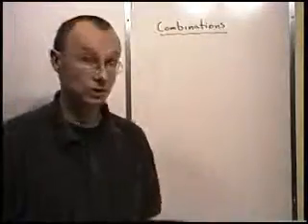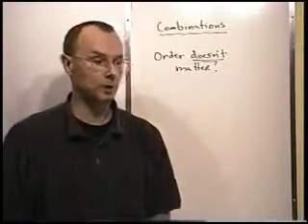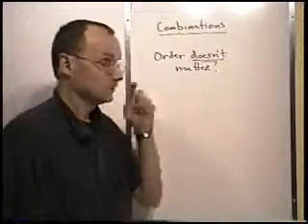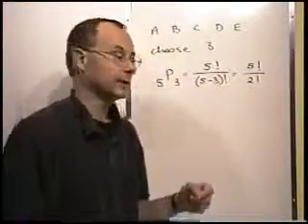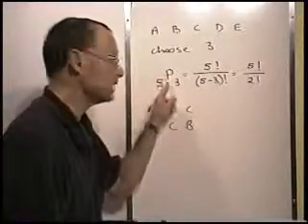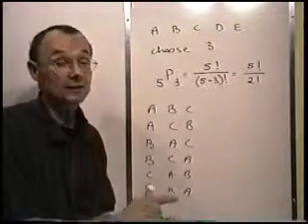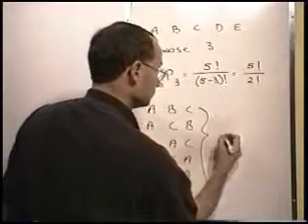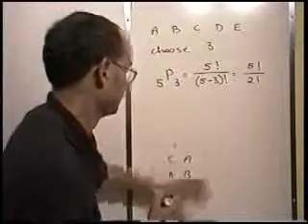WCLN - PCM12 - Combinations